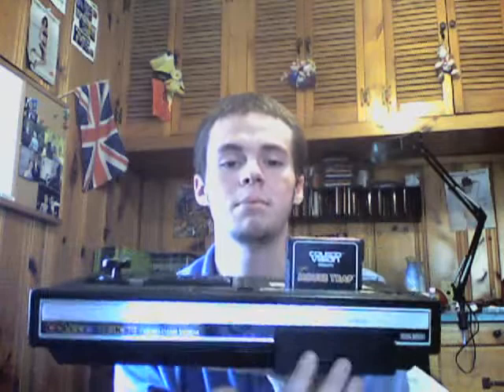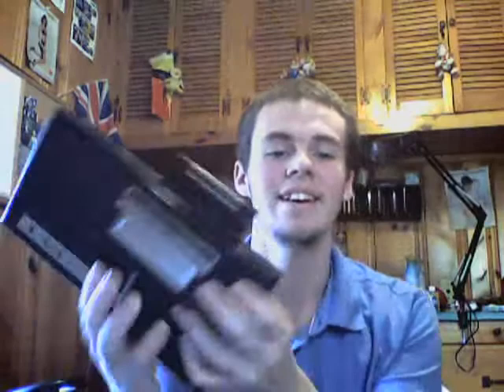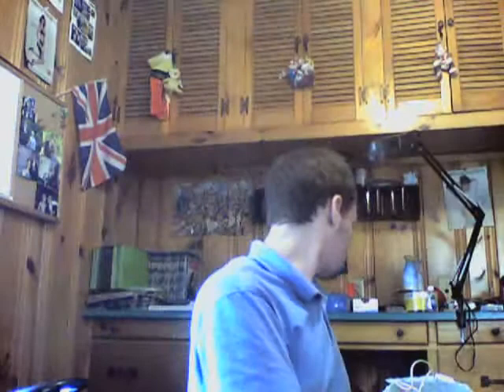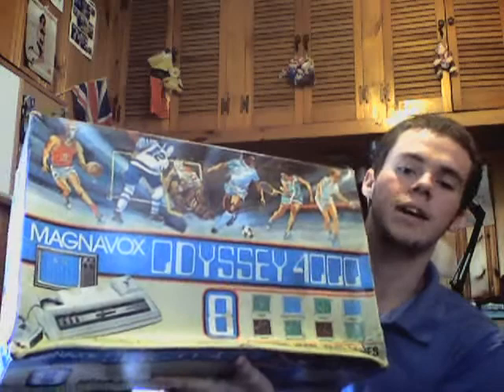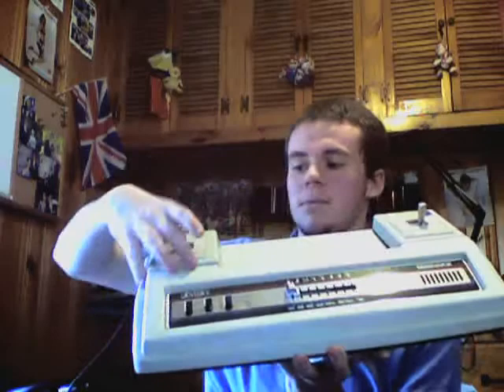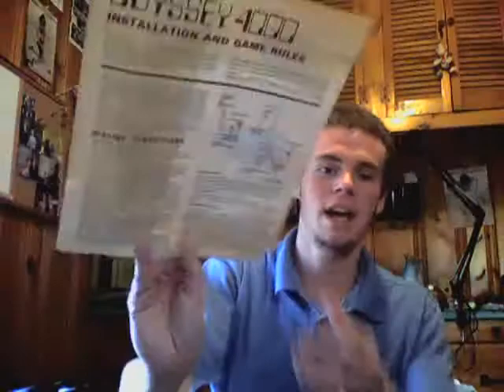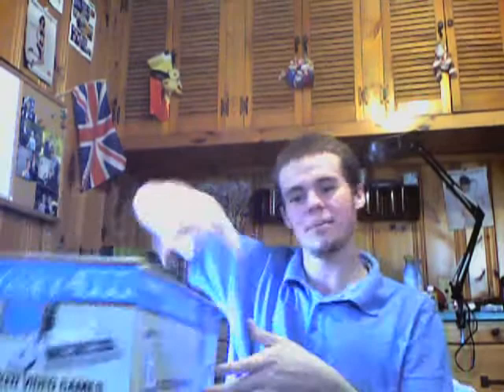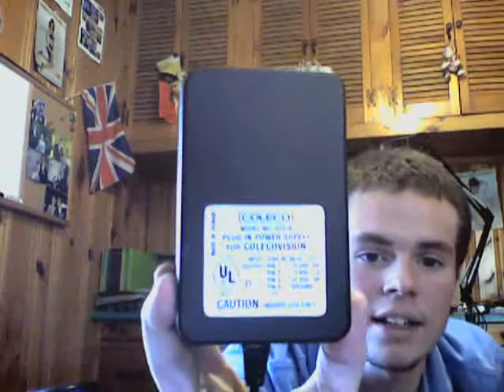I just Got 3 Classic Video Game Systems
Here is my New classic Video game collection.

Colecovision
Magnavox Odyssey 4000
Atari 2600